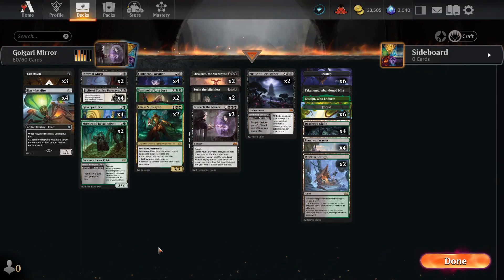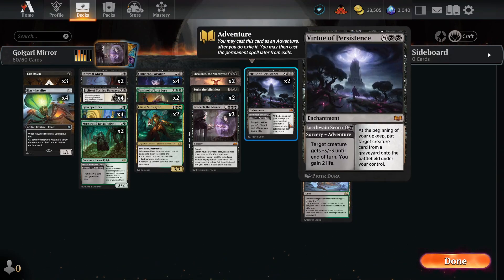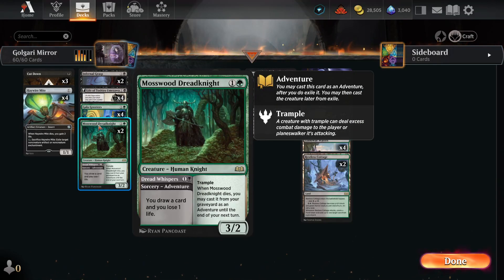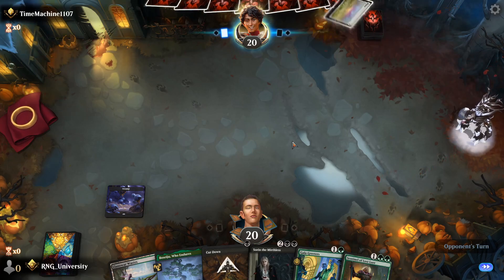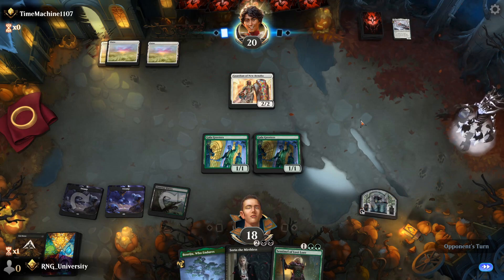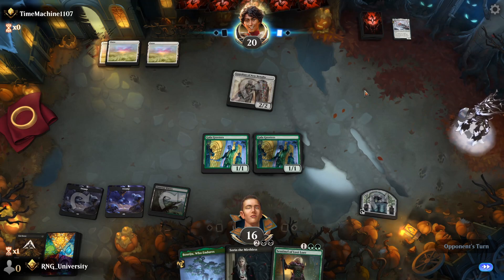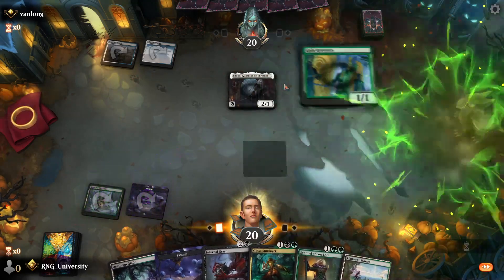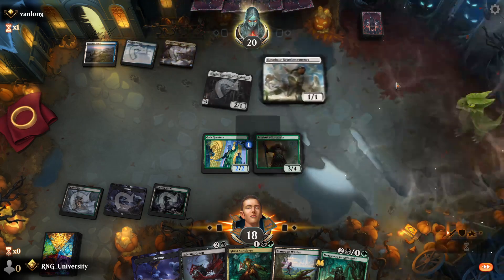Sheoldred Chokes On Some Poisonous Candy (MTGA WOE Standard 2)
This is my 2nd video for Magic the Gathering Arena Gameplay during the Wilds of Eldraine (WOE) Standard Meta.

Today, I played a Golgari Midrange deck that is full of good cards from the new set, and some old cards that we just can't do without.
We got to go first a lot, but to be honest, the deck is not performing well enough.
There is probably some adjustments to be made, but at least we beat an Esper Legends deck handily.

Exported Decklist:
6 Forest (UNF) 239
6 Swamp (UNF) 237
3 Cut Down (DMU) 89
4 Llanowar Wastes (BRO) 264
2 Infernal Grasp (MID) 107
2 Sorin the Mirthless (VOW) 131
4 Deathcap Glade (VOW) 261
4 Life of Toshiro Umezawa (NEO) 108
1 Boseiju, Who Endures (NEO) 266
1 Takenuma, Abandoned Mire (NEO) 278
4 Gala Greeters (SNC) 148
2 Sheoldred, the Apocalypse (DMU) 107
4 Haywire Mite (BRO) 199
2 Glissa Sunslayer (ONE) 202
3 Beseech the Mirror (WOE) 82
4 Gumdrop Poisoner (WOE) 93
2 Virtue of Persistence (WOE) 115
2 Sentinel of Lost Lore (WOE) 184
2 Mosswood Dreadknight (WOE) 231
2 Restless Cottage (WOE) 258